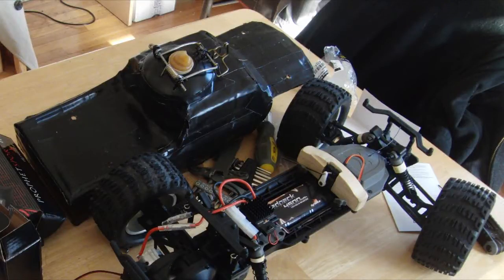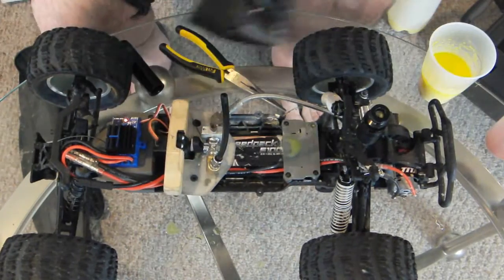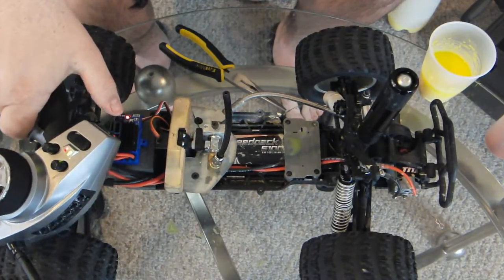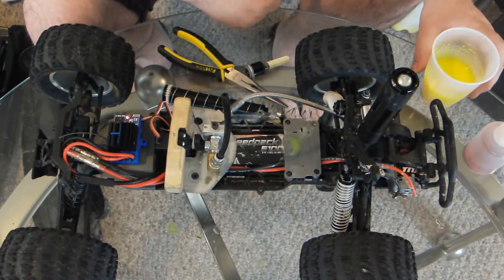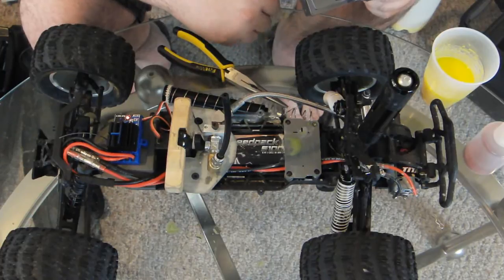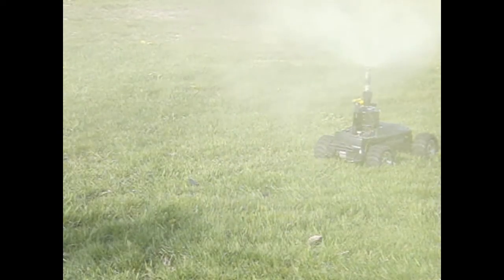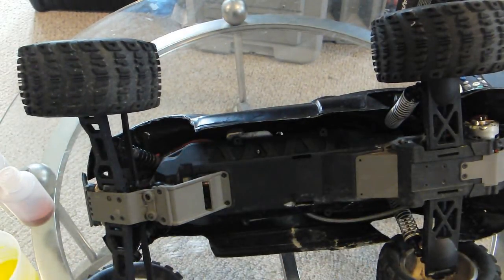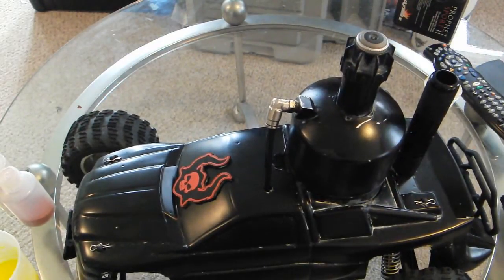Paintball RCXD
Finished prototype for the paintball RCXD. R/C paint grenade.